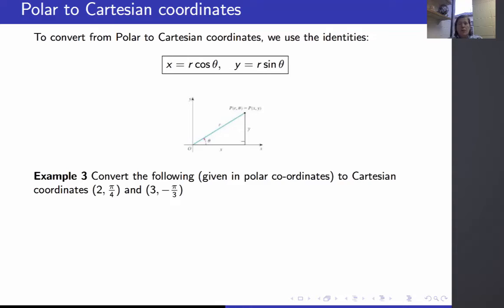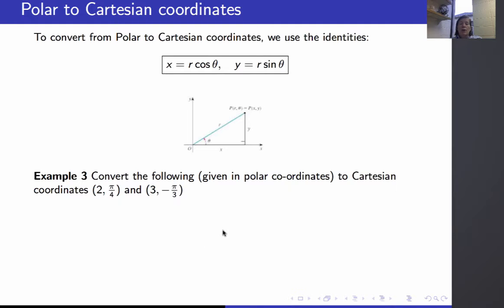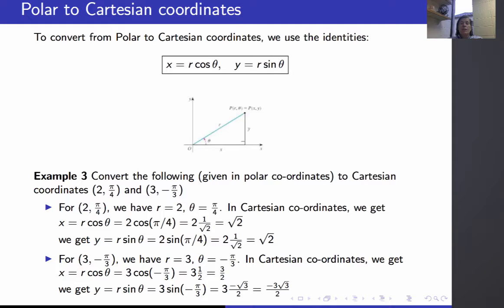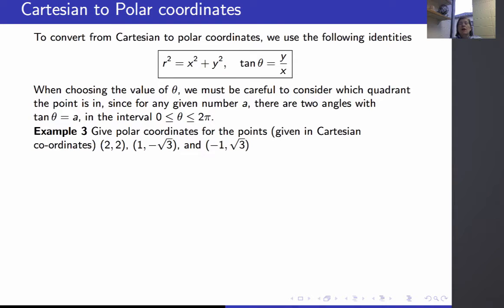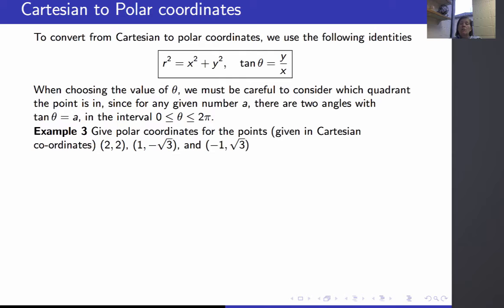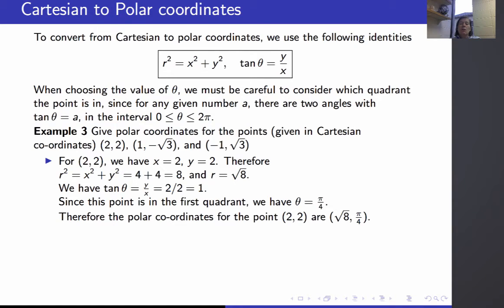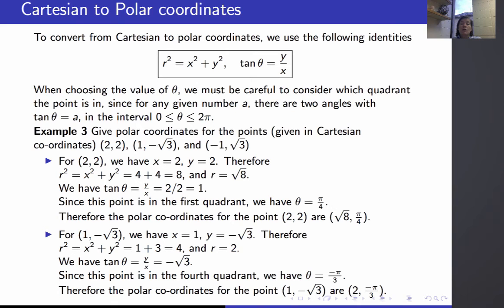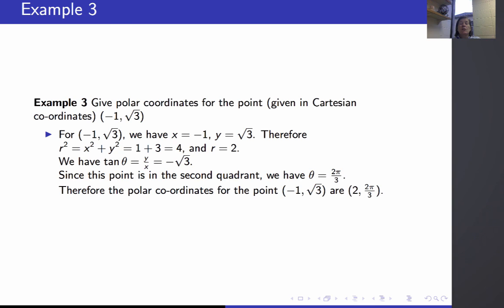Calculus II, Lecture 33, V2 Conversion from Polar Co-ords to Cartesian Co-ords